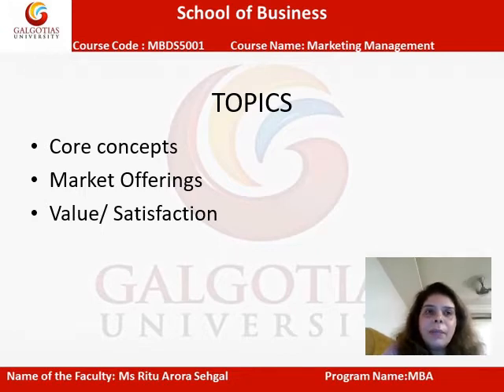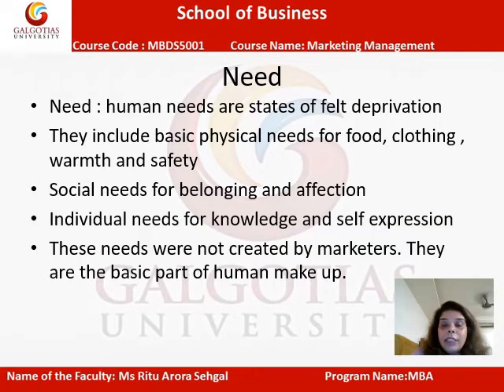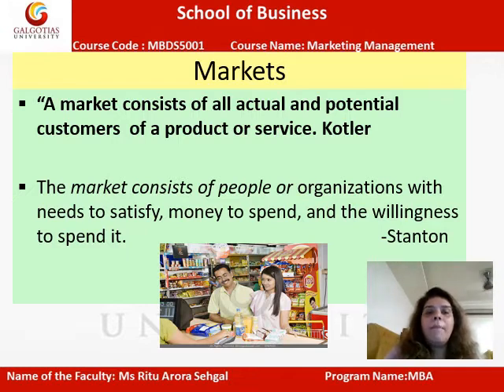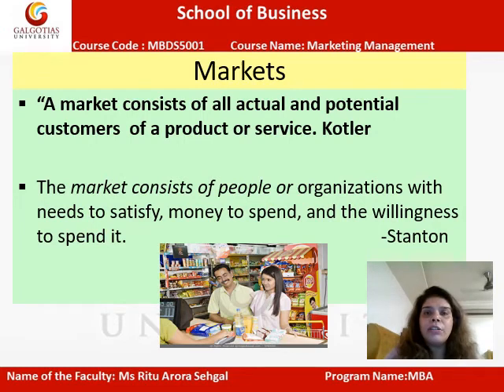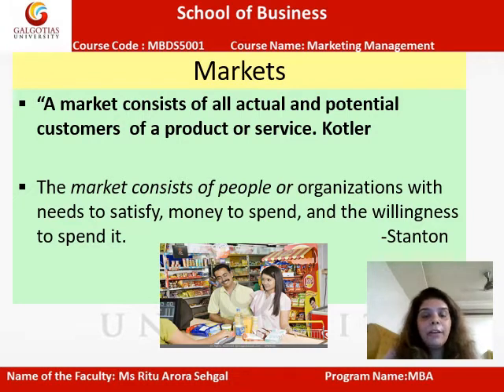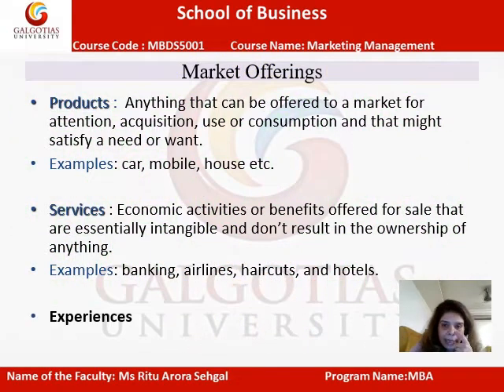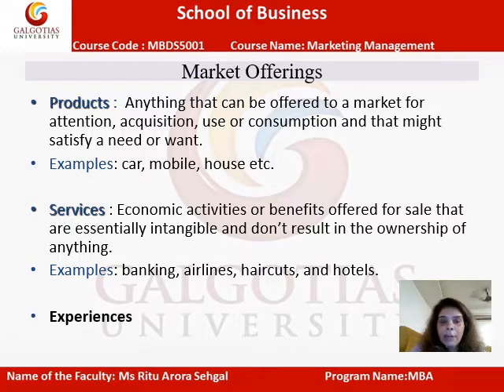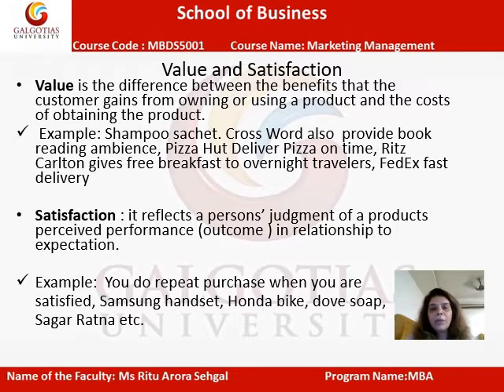MBDS5001, Marketing Management: Core Concepts